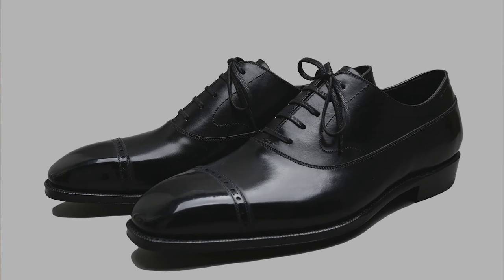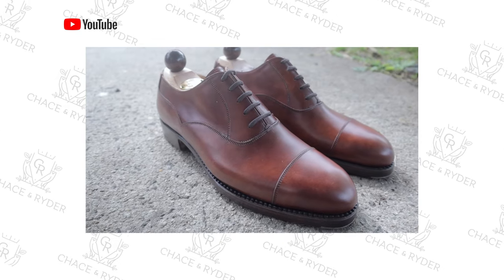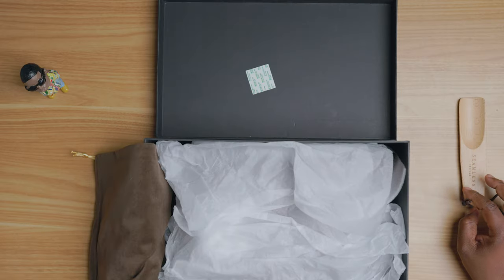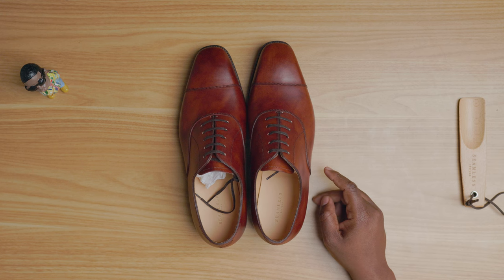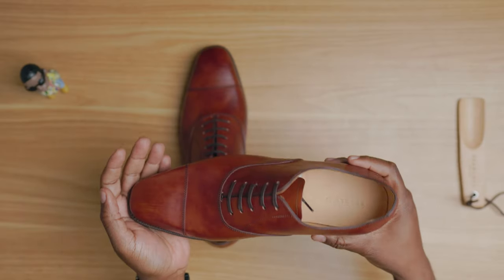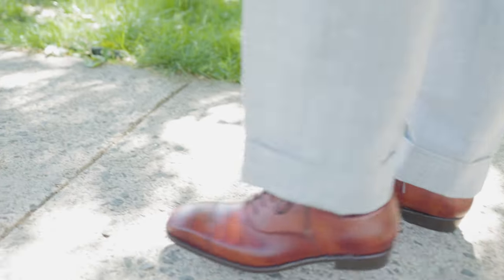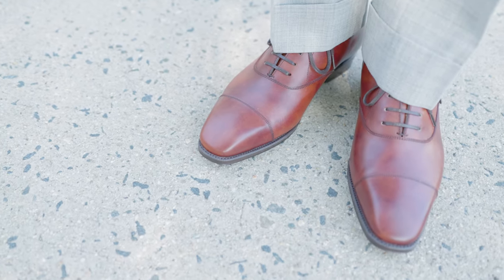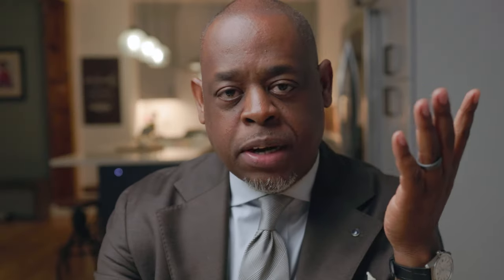Accessible Luxury: Introducing "Seamless Bespoke" Handmade Shoes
Introducing new brands that will benefit my audience is my favorite part of making videos. Today I bring you Seamless Bespoke's brand-new handmade shoe line.

As always, one can't be considered well-dressed in ugly shoes.

Get my eBook "The 7 Style Mistakes That You're Making Right Now" for FREE

MY GEAR:
My Main Camera
My Overhead/Back-up Camera
My Main Lens
My 2nd Lens
Tutorial Boom Mic
My Light

THINGS I USE EVERY DAY:
My Watch Box